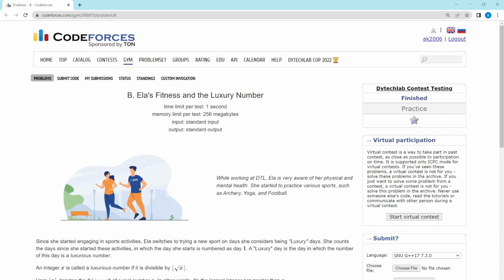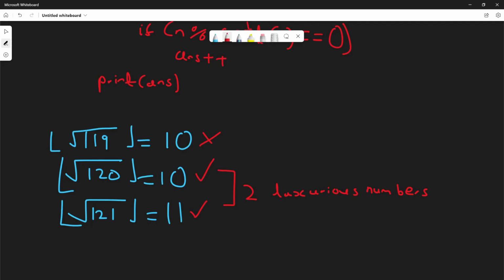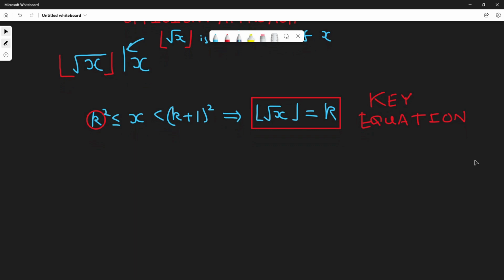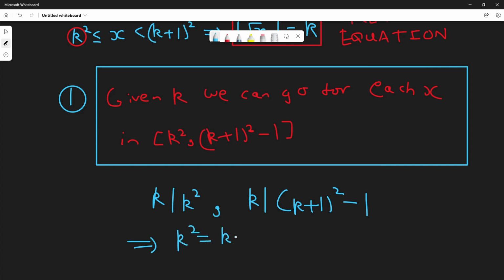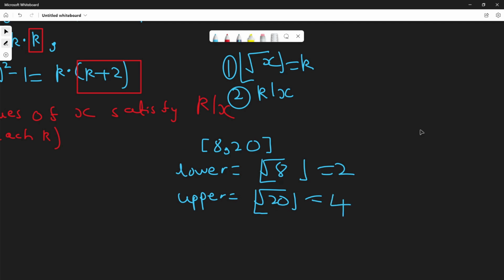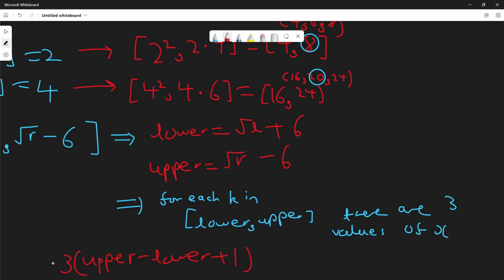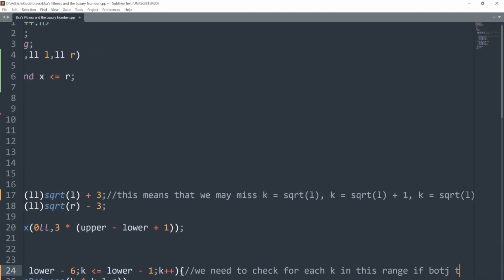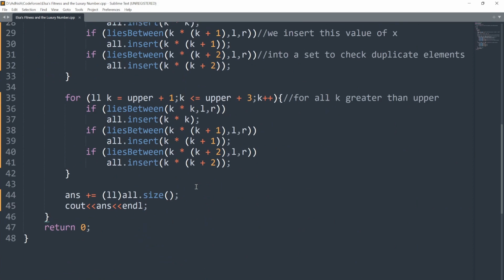Codeforces Dytechlab Cup 2022 B: Ela's Fitness and the Luxury Number - Divisibility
Dytechlab 2022 Problem B: Ela’s Fitness and the Luxury Number

Learning Targets:
The applications of divisibility and brute force algorithm

Timestamps:
0:00 – Intro
0:18 –Problem statement explanation
0:49 – Examples
2:06 – Naïve brute force
4:44 – Efficient approach
13:15 – Border cases
18:52 – Coding the solution